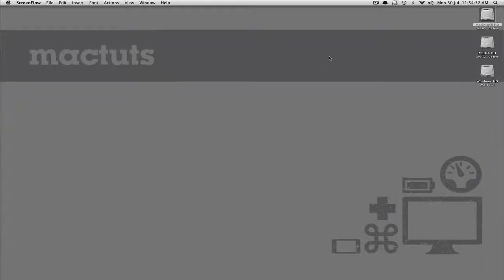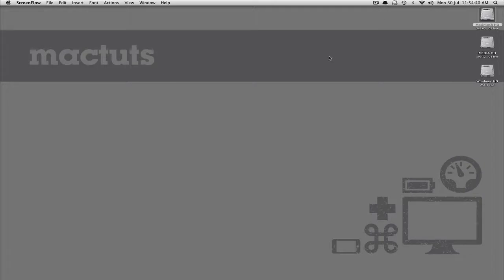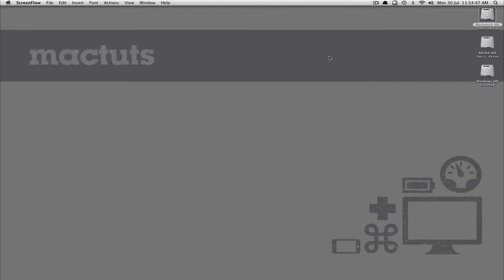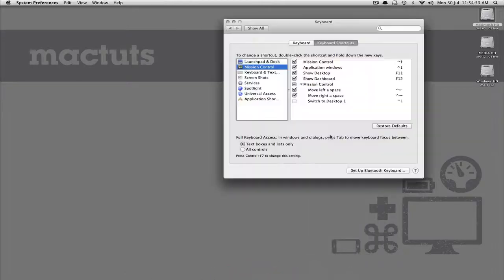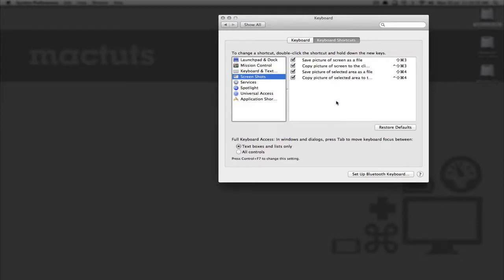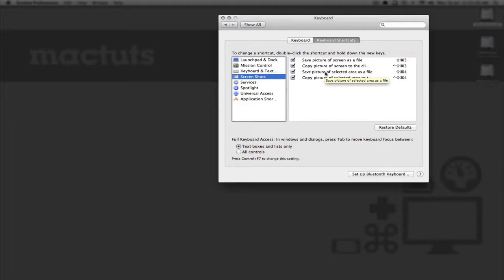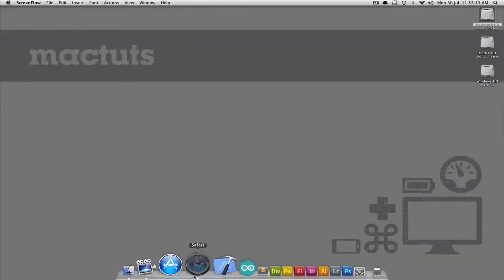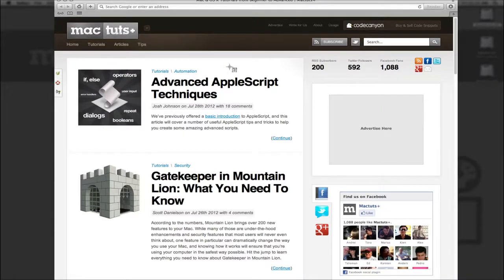How to Take Screenshots on Your Mac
In this tutorial we will look at a quick and easy way to create amazing screenshots on your mac. Using a simple native shortcut we will produce clean and professional looking images of applications, menus and windows that can easily be integrated into websites or tutorials with no further editing required.